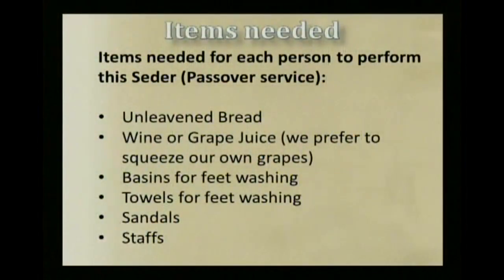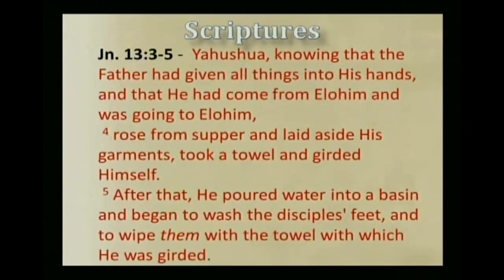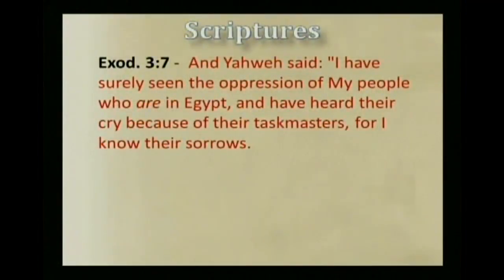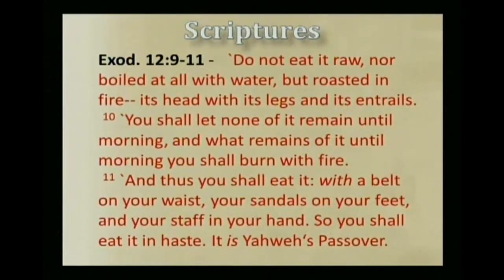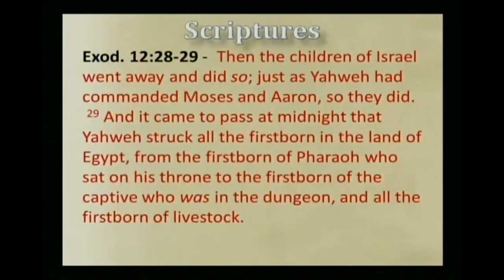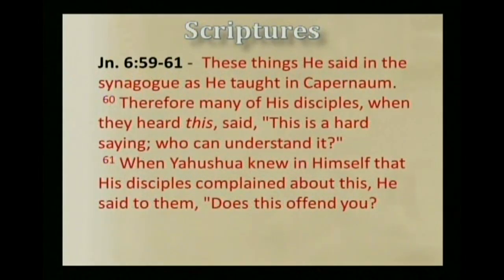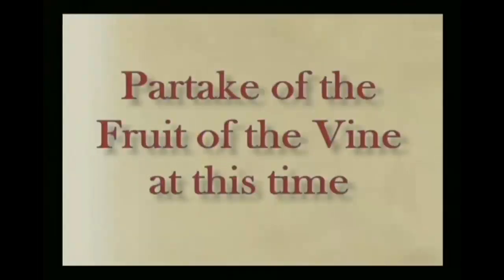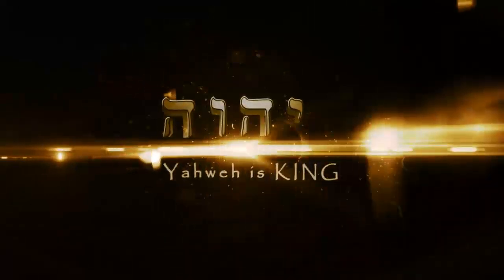Online Passover Seder - Just follow along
You can also download this video and replay it on your device in MP4 or WMV format.